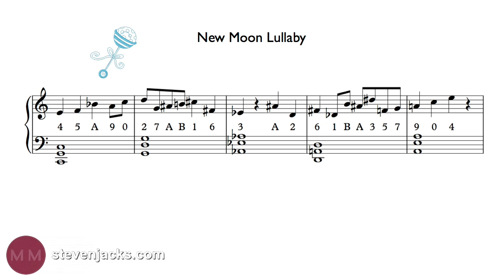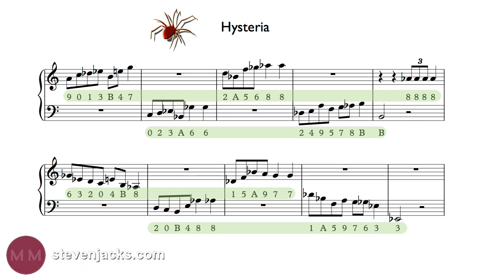12 Tone Row -- Music Minute #16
Hey all! This week, we dive into serialism and talk about making 12-tone rows!